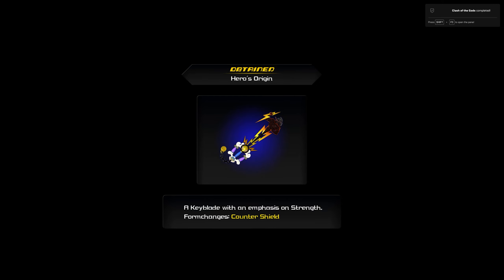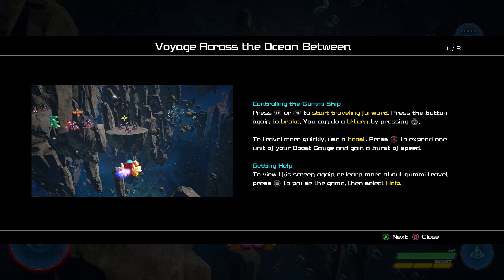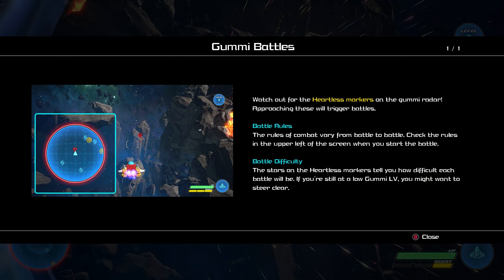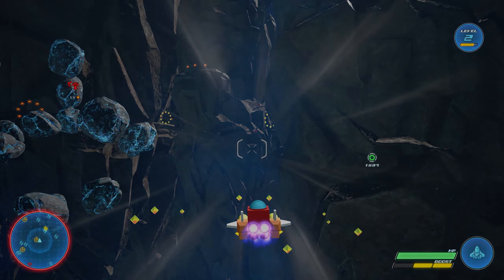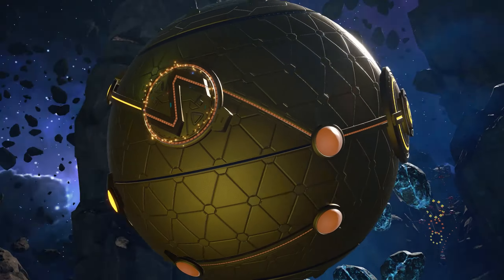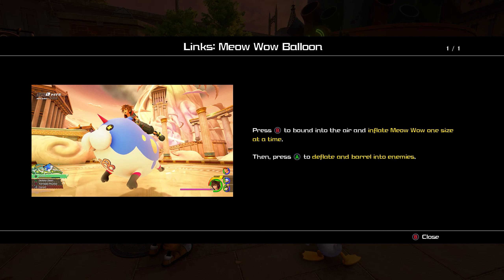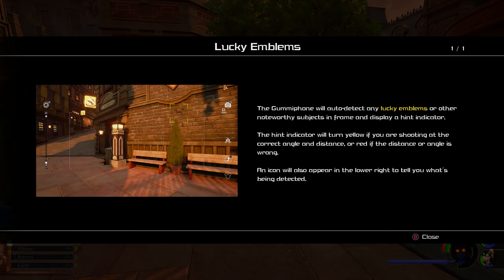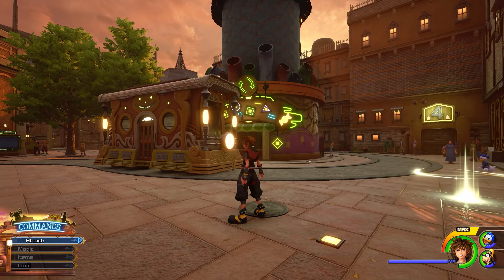Kingdom Hearts III Playthrough Part 7 - Mickey, Gummi, and Twilight Town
There may be a few cutscenes to start, but throughout most of this game I'll be cutting out most of the cutscenes. So far Kingdom Hearts III feels like more cutscene than gameplay, and I don't think uploading a 25 minute video where 20 of that is cutscene is what I want to do. Eventually I'll upload all the cutscenes together.

Other than that, I'm at last playing the (maybe) end of Sora's story, on PC using the Epic Games Launcher of all things. Seriously feels wrong playing Kingdom Hearts on PC. The graphics are outstanding, but I have to wonder why they couldn't just release this on PS3 instead of waiting so long.